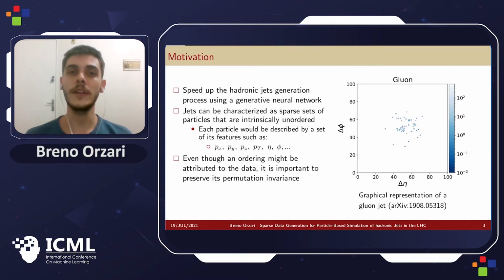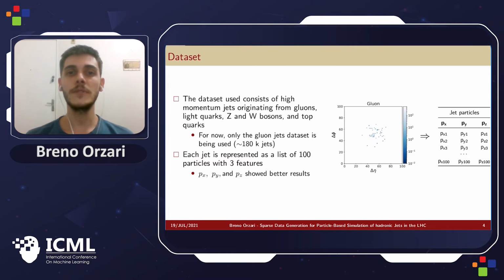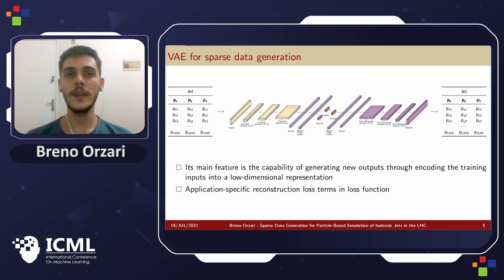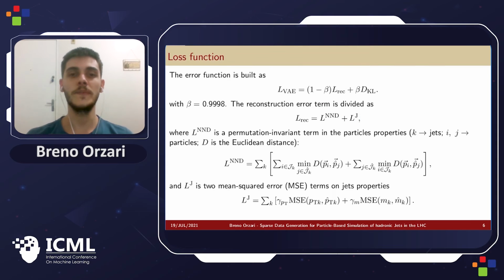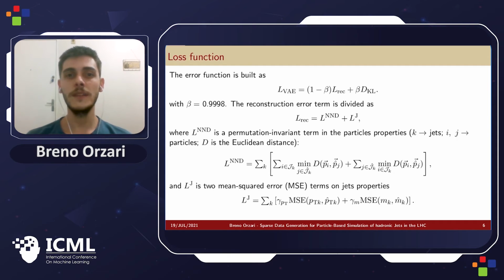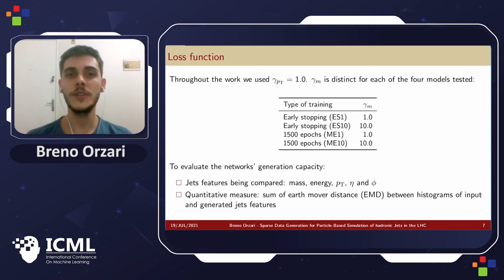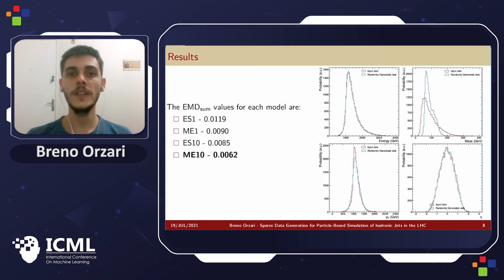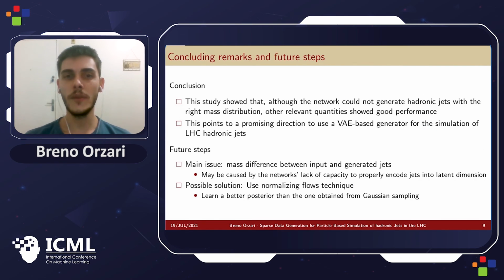Sparse Data Generation for Particle-Based Simulation of Hadronic Jets in the LHC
LatinX in AI (LXAI) at ICML 2021: Authors: Breno Orzari (Presenter) · Thiago Tomei · Maurizio Pierini · Mary Touranakou · Javier Duarte · Raghav Kansal · Dimitrios Gunopulos · Jean-Roch Vlimant